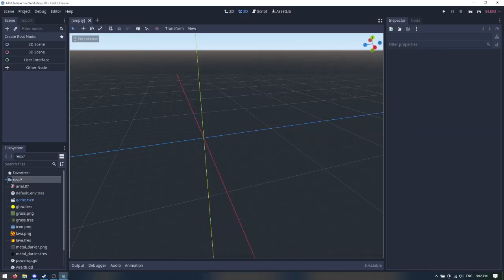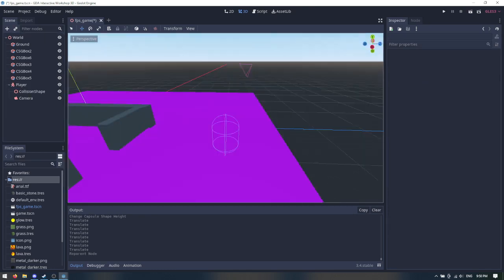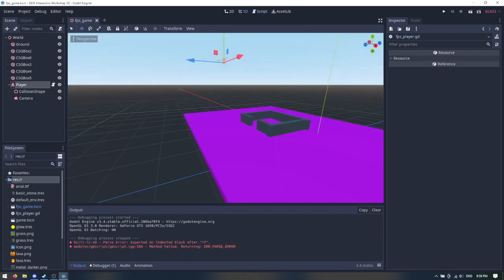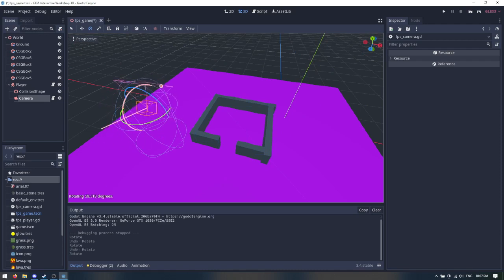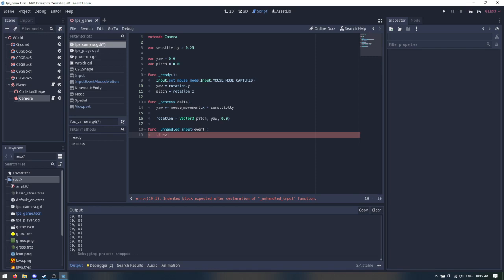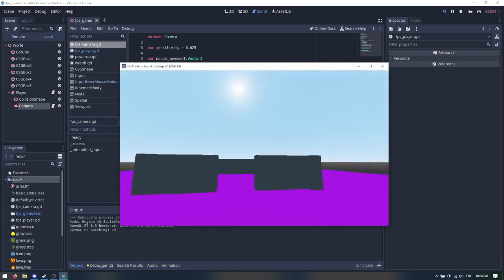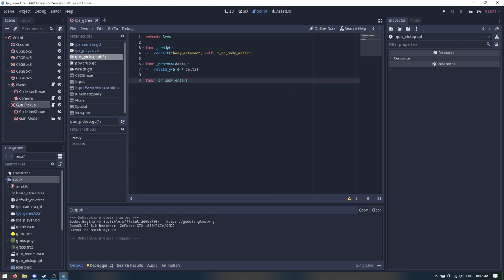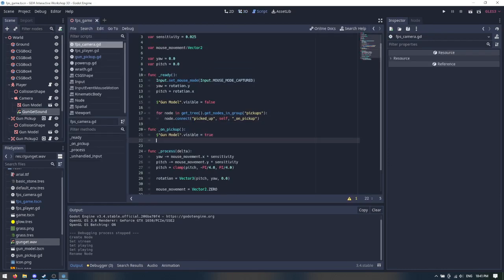Workshop Practice - Making a jank FPS in 1 hour with Godot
This unedited mumbling might be mildly entertaining and informative!